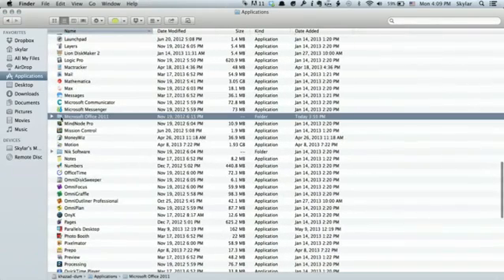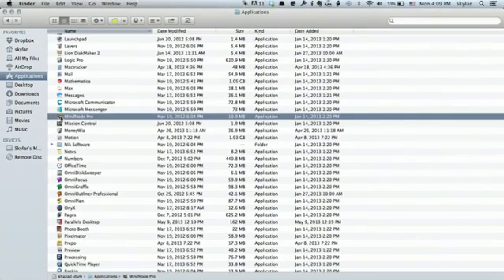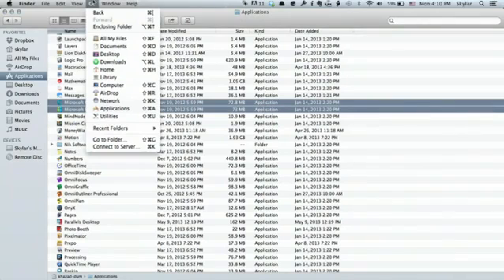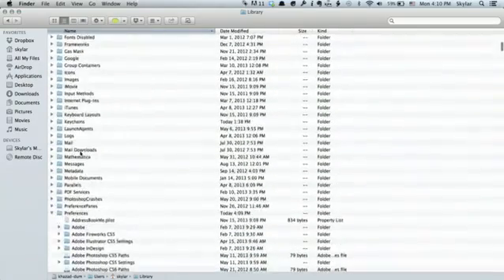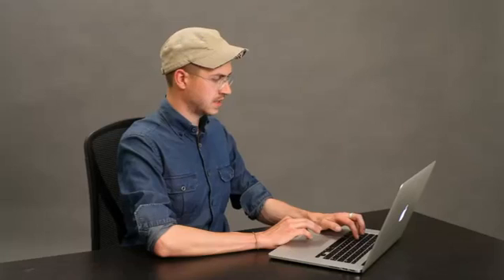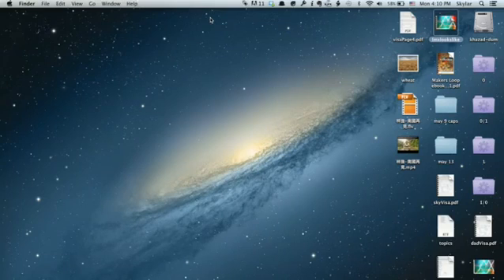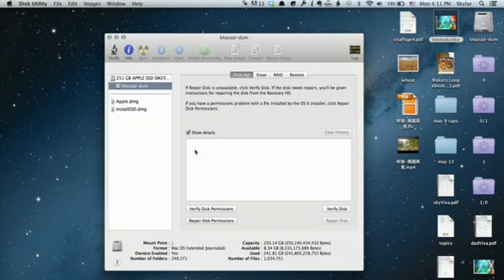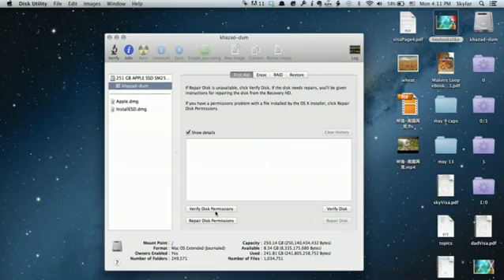How to Remove Microsoft Office on a Mac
How to Remove Microsoft Office on a Mac. Part of the series: Tech Yeah!. Removing Microsoft Office on a Mac is as simple as uninstalling the software from your computer. Remove Microsoft Office on a Mac with help from an Apple retail expert in this free video clip.